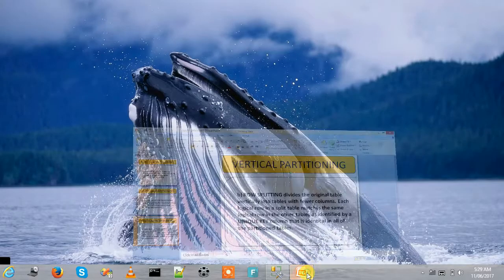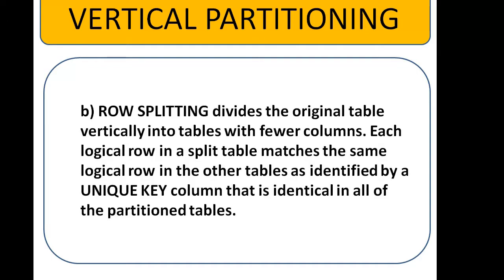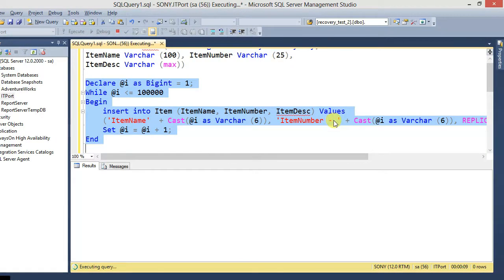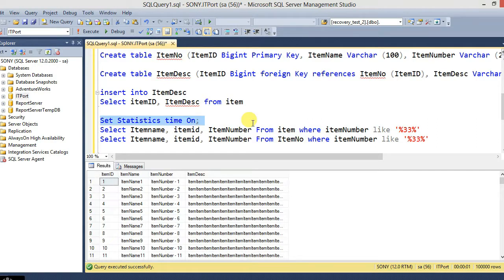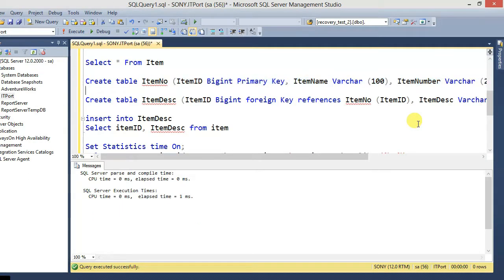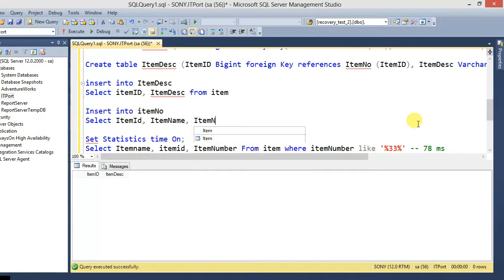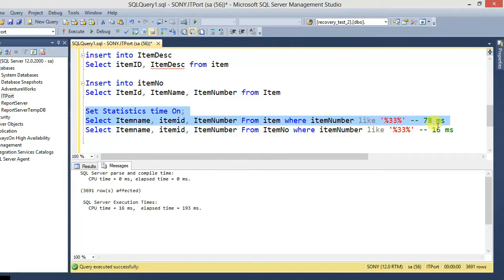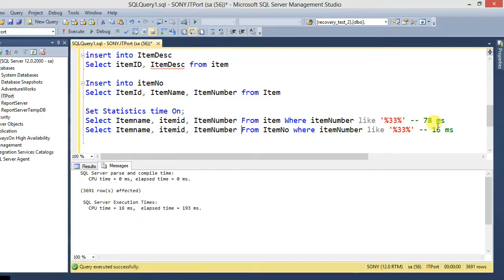Vertical - Partition in SQL Server - Part 2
Vertical partitioning divides a table into multiple tables that contain fewer columns. The two types of vertical partitioning are normalization and row splitting

a) NORMALIZATION is the standard database process of removing redundant columns from a table and putting them in secondary tables that are linked to the primary table by primary key and foreign key relationships.

b) ROW SPLITTING divides the original table vertically into tables with fewer columns. Each logical row in a split table matches the same logical row in the other tables as identified by a UNIQUE KEY column that is identical in all of the partitioned tables.